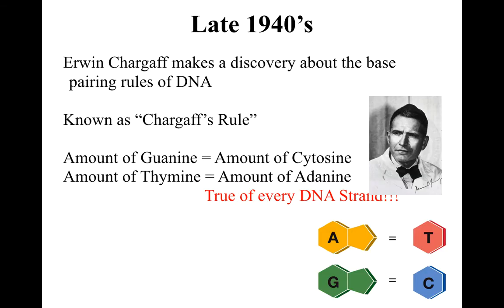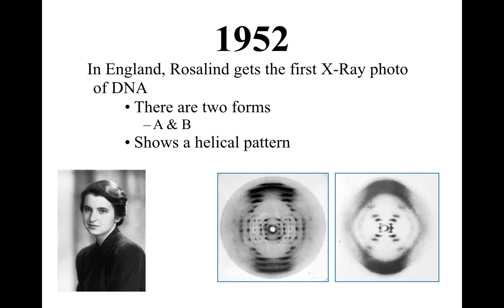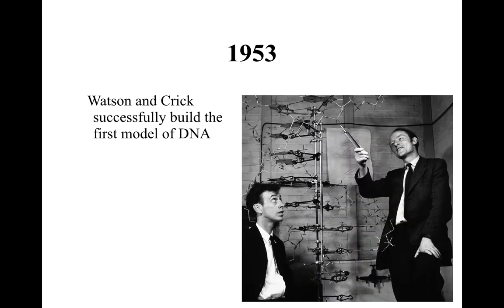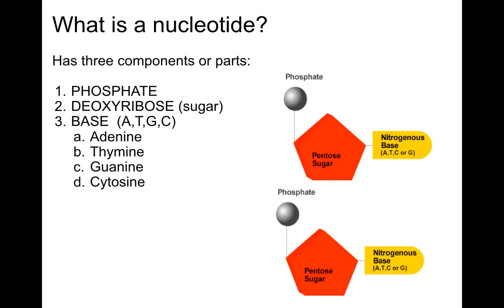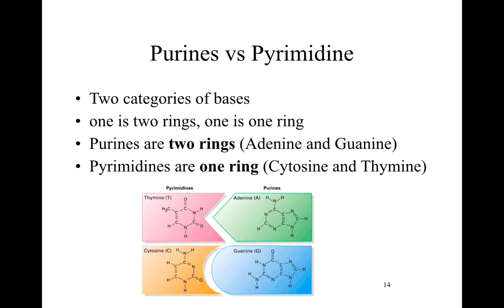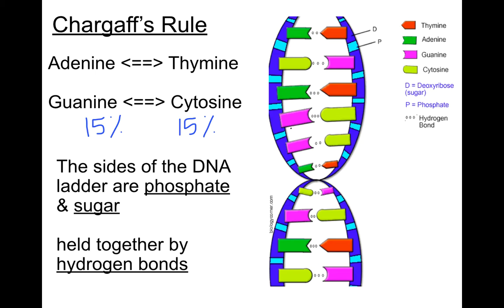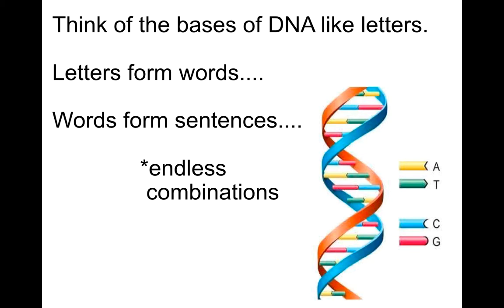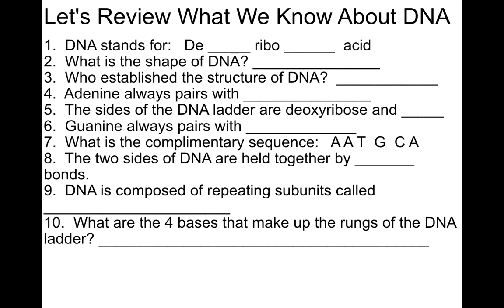Unit 11 1 DNA Notes